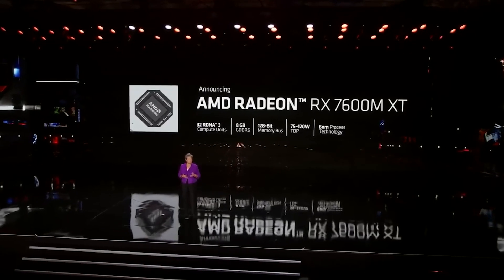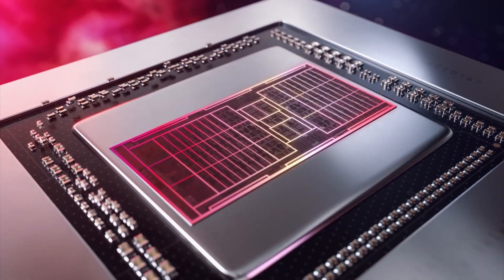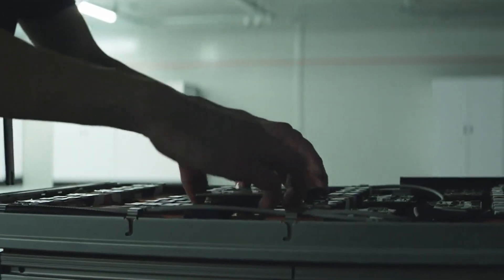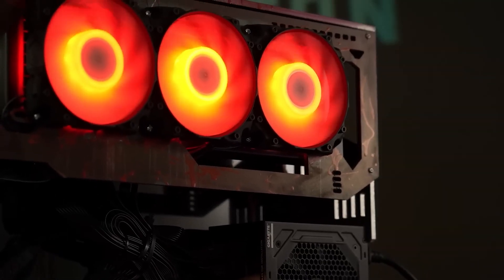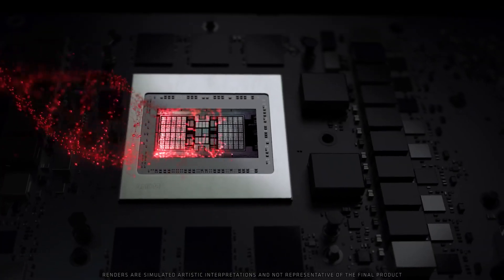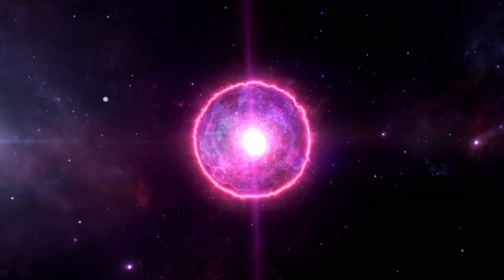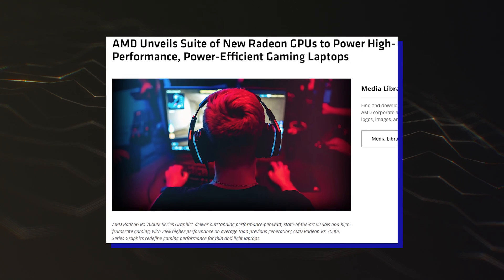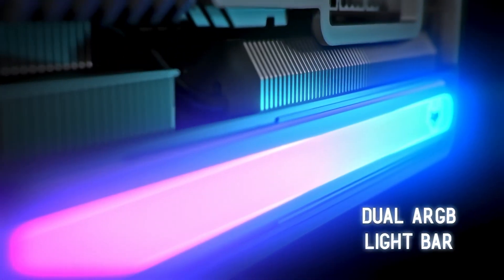AMD Radeon RX 7600 8 GB - OFFICIAL SPECS!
The first custom variant of AMD's Radeon RX 7600 8 GB graphics card from Sapphire which aims at the mainstream segment has been leaked. The AMD Radeon RX 7600 graphics card is supposed to be a mainstream offering within the RDNA 3 lineup. The graphics card was expected to launch by the end of this month but based on the new leak by Videocardz, Asian retailers already have the first batch of these custom models which more or less confirms that the launch is indeed happening soon.